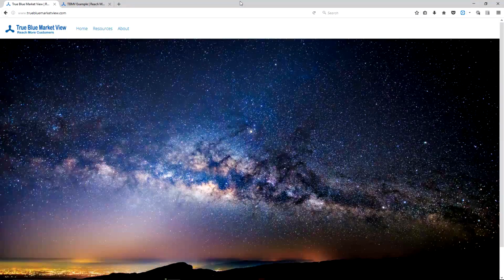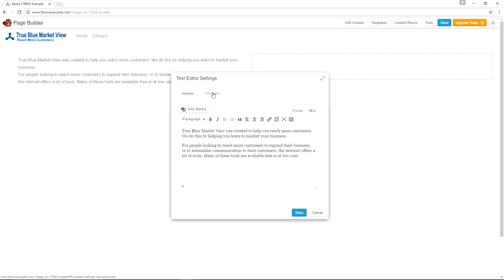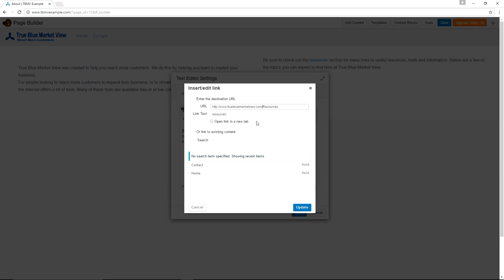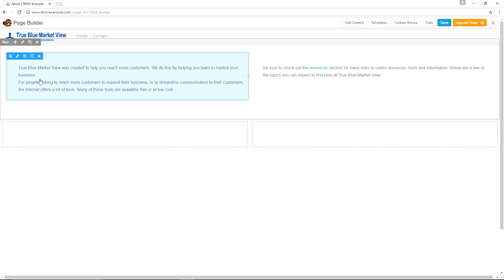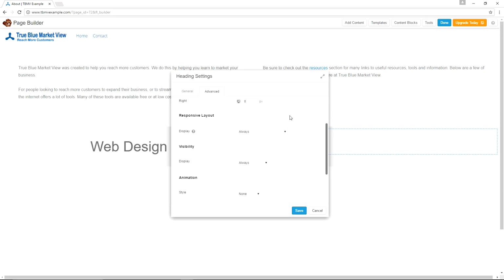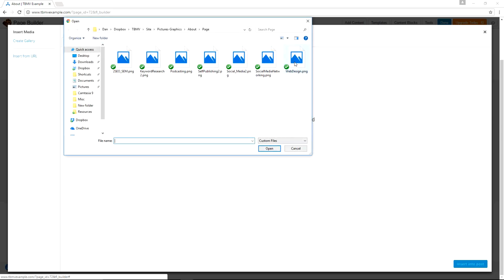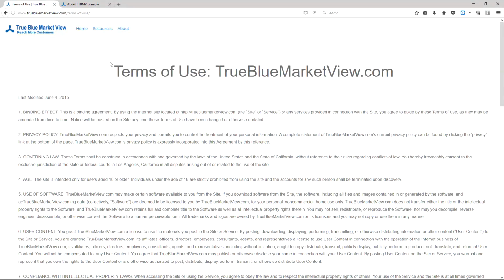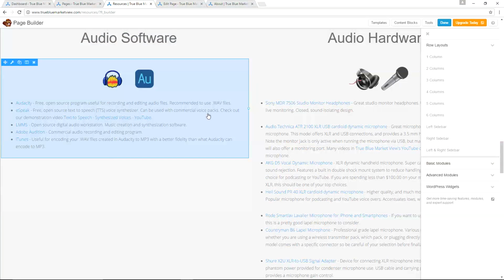Create Your About Page - WordPress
10) About Page - How to Create and Setup About Page